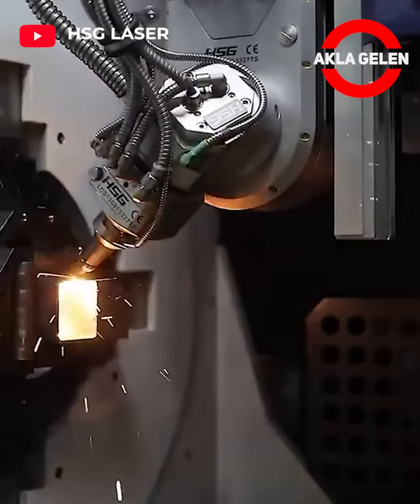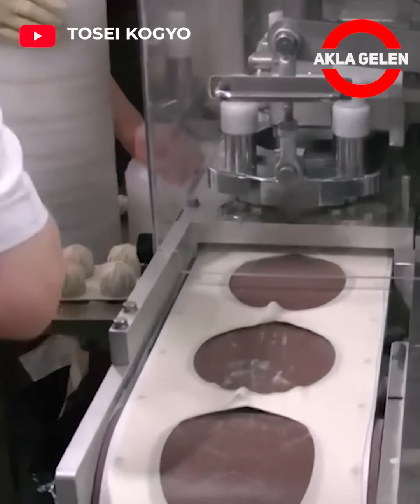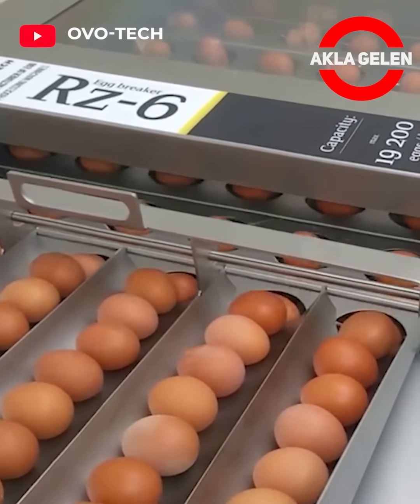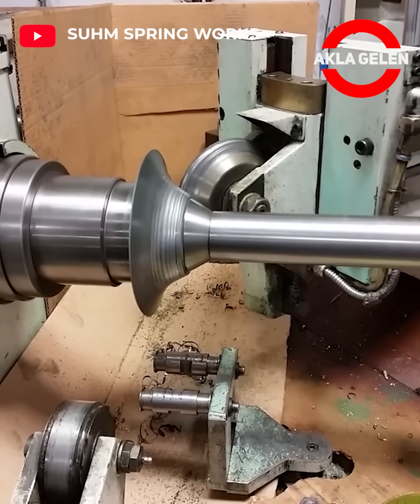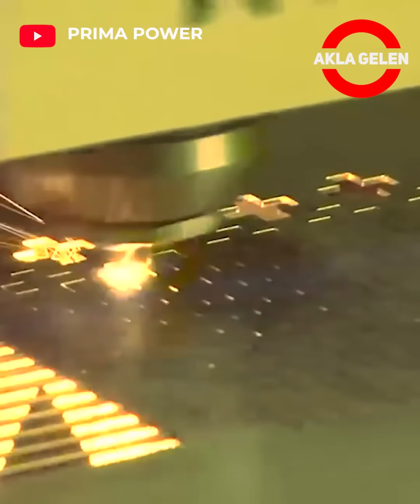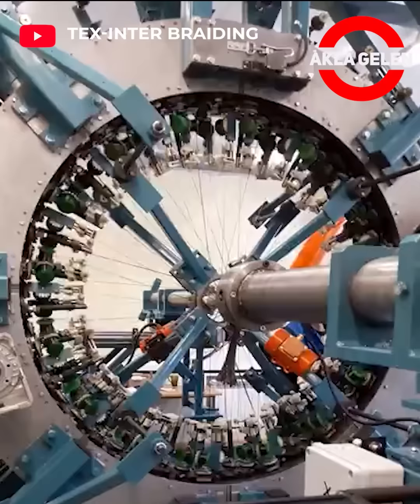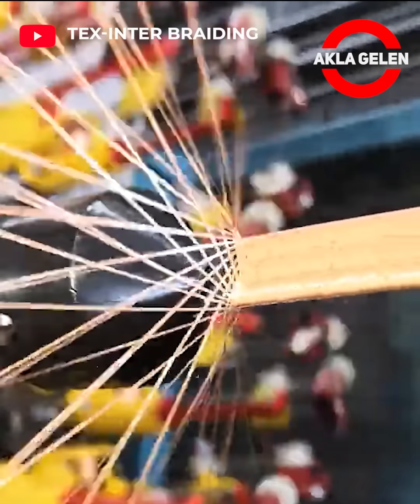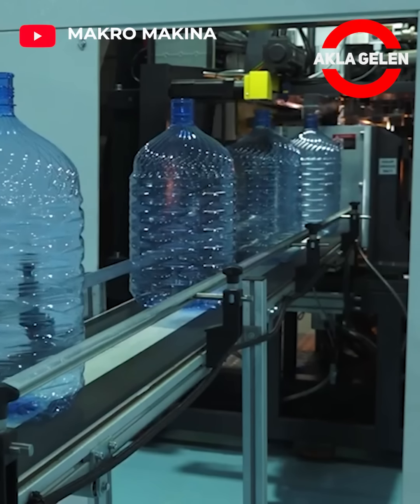Modern Factory Machines On Another Level That Everyone Would Like to Own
Factories produce products on the needs of people. These productions are carried out on technological machines. These machines are very practical and produce fast. In the video, we talk about the production machines in several factories for you.